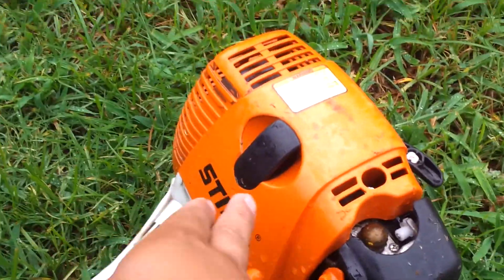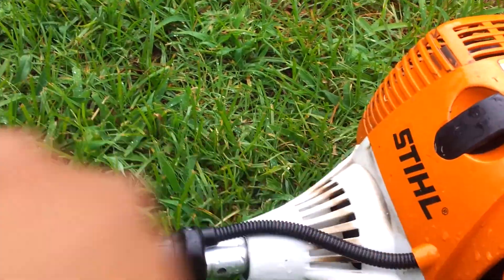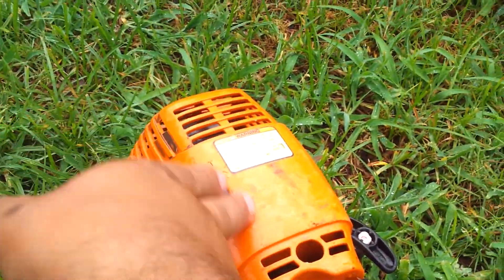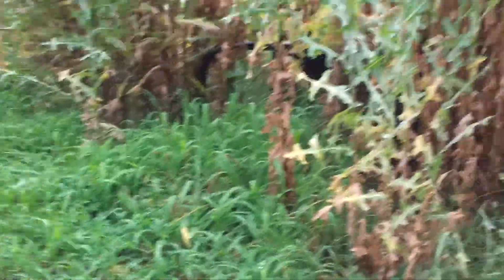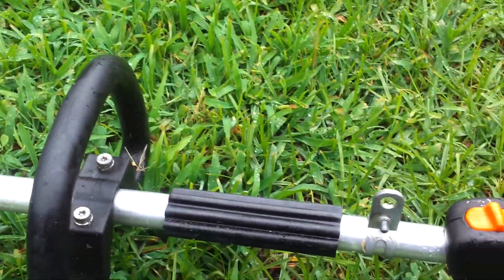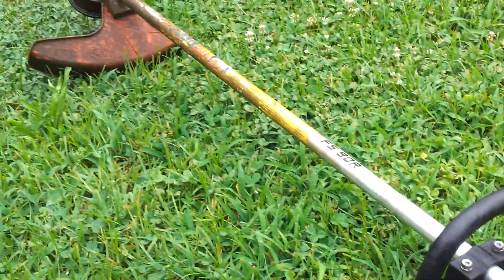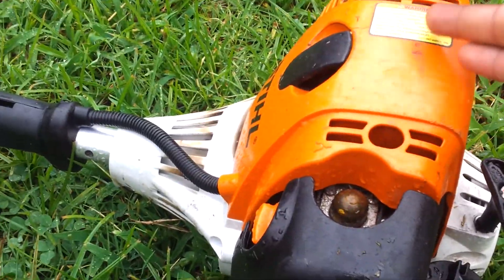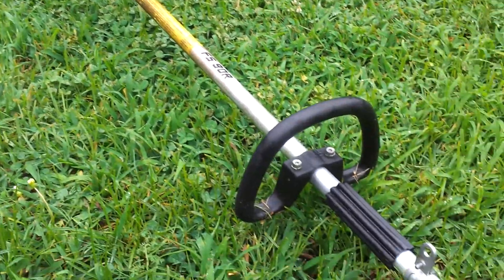Stihl FS90R One Year Review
At 1.28 I ment I have took the spark plug and air filter out to check and clean them (not change them) lol